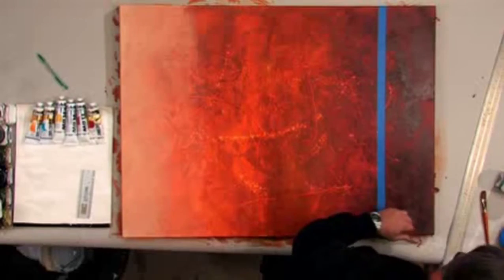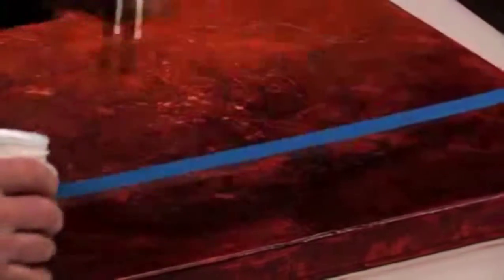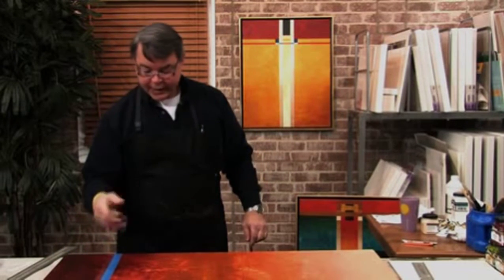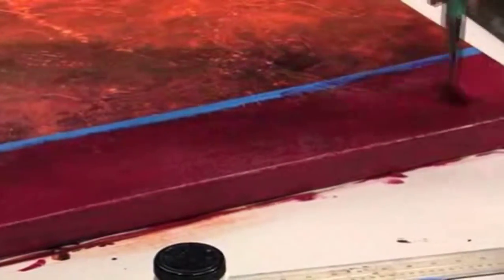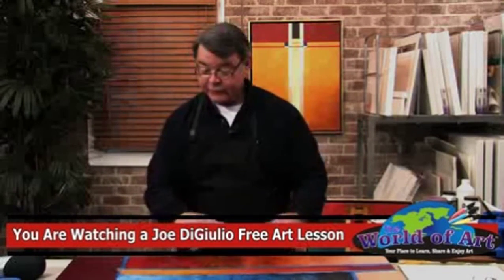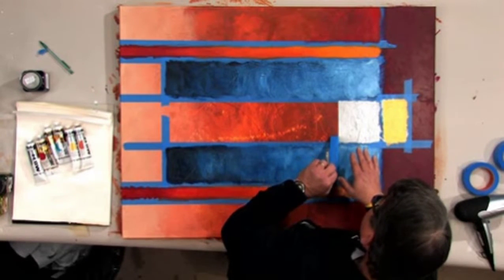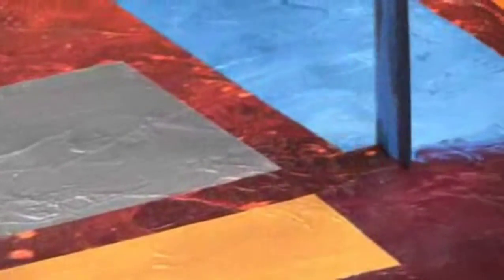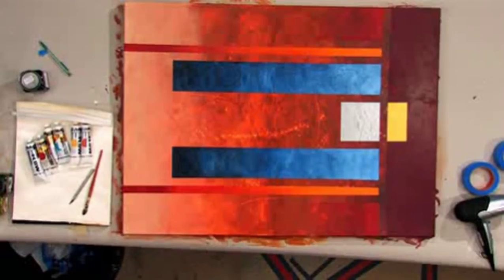How to Apply Painters Tape for Masking Acrylics - with Joe DiGiulio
Join professional artist Joe DiGiulio for an exciting Free Video Art Lesson demonstrating how to apply blue painters tape to a canvas!